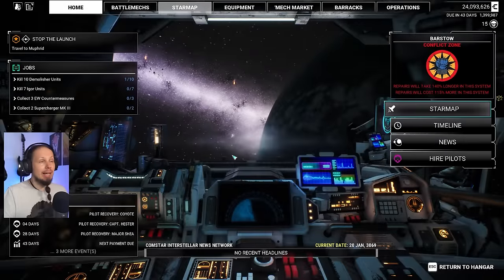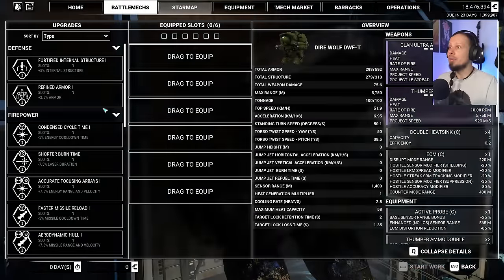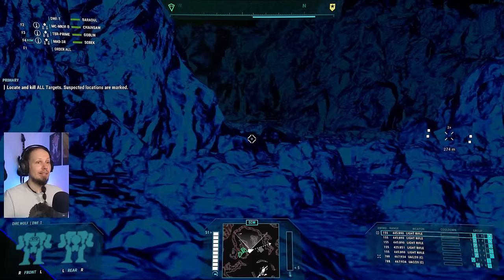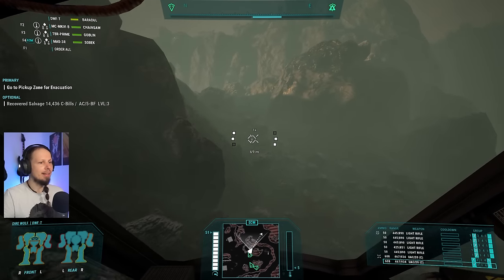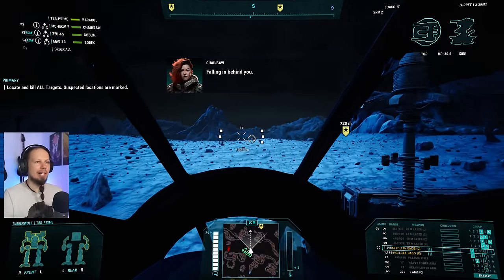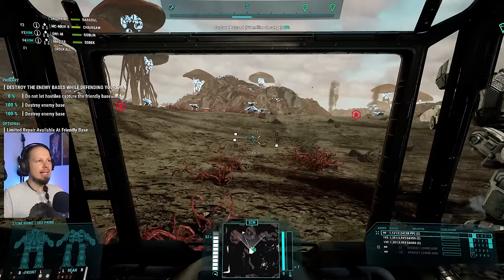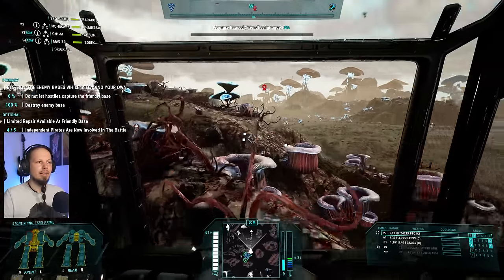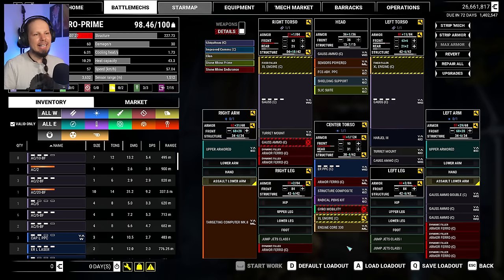Light Rifles are LEGIT! - Mechwarrior 5: Mercenaries Modded | YAML + Rise of Rasalhague 43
Welcome to Mechwarrior 5: Mercenaries DLC "Rise of Rasalhague" playthrough. I will cover the whole gameplay experience, storyline, game mechanics and new Battlemechs that will come with the addon. The biggest parts of the new DLC are a whole new mini storyline that consist of 12 unique missions, the new Crusader Mech and some new gameplay mechanics that involve competing mercenary companies. Mechwarrior 5: Mercenaries is a game about stompy Mech action. You take command of a mercenary company and try to grow your income, salvage Mechs and hire Mechwarriors. The game includes a campaign with a vast storyline.